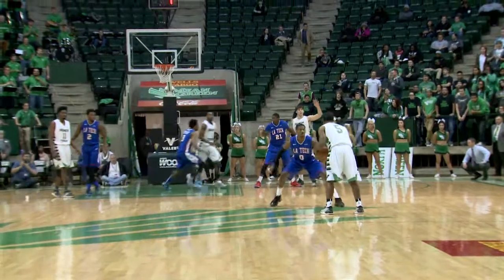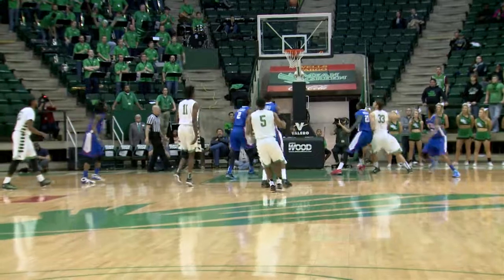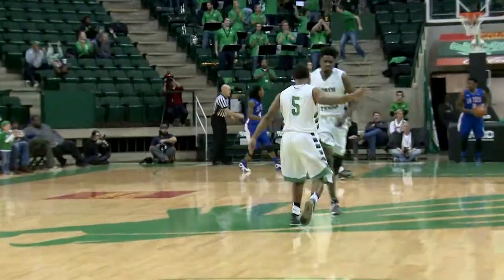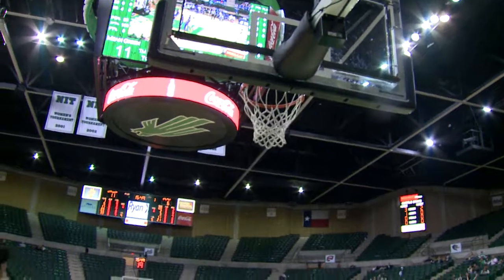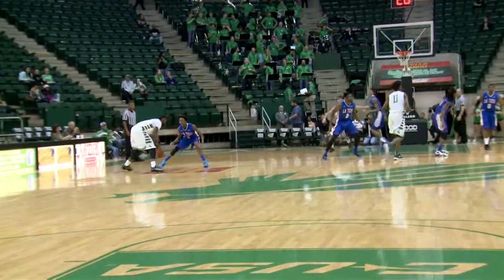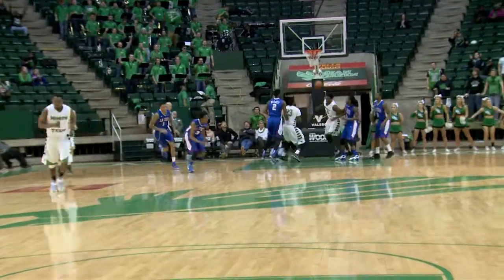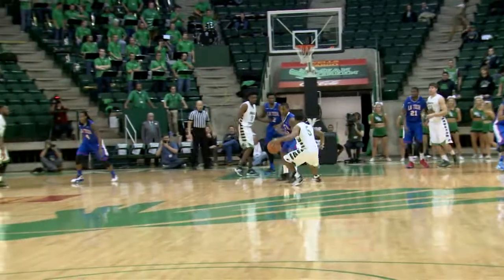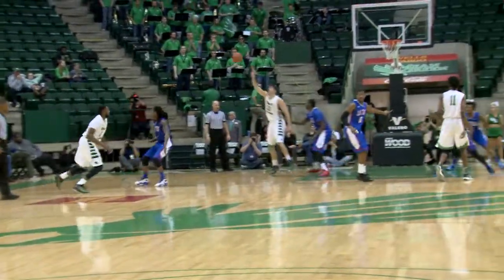MBB: North Texas vs LaTech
Game Highlights. For more on The Mean Green visit MeanGreenSports.com